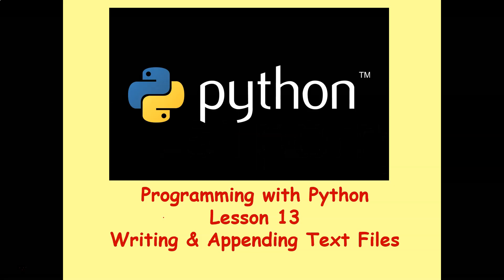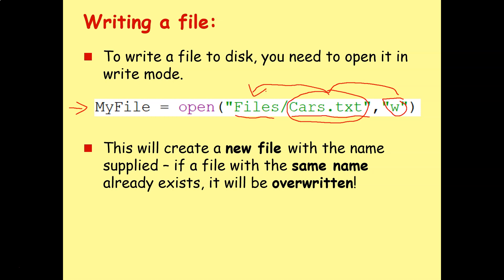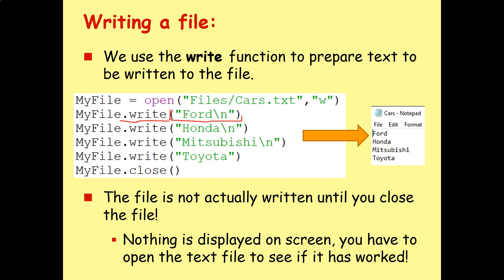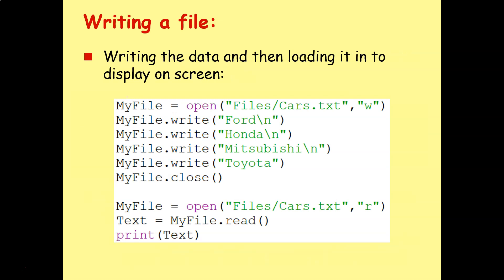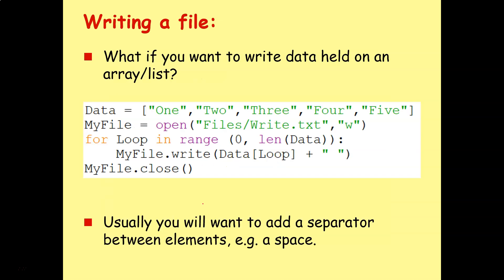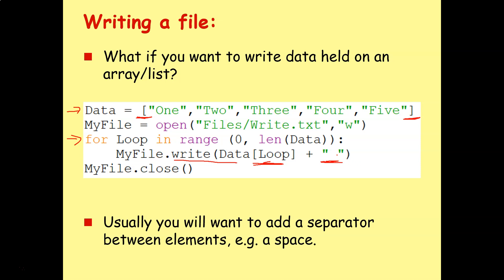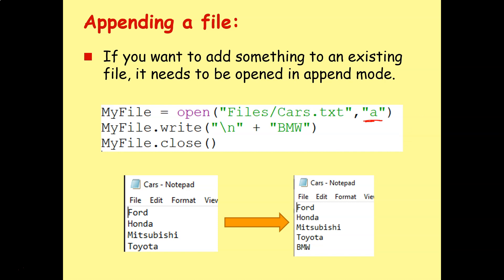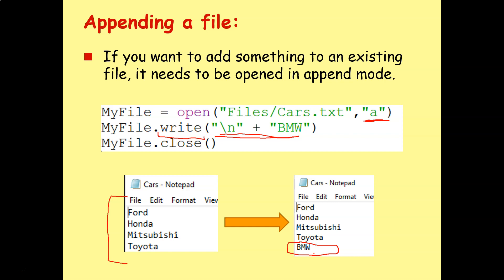GCSE Python Programming 13 - Writing & Appending Files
How to write text files and append to text files.  Because.